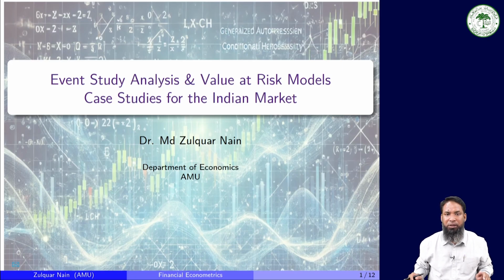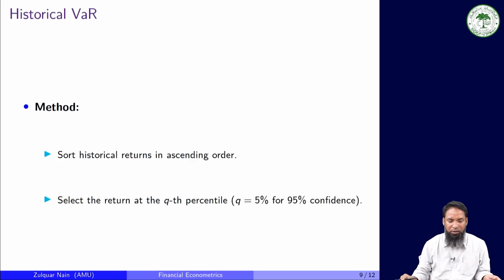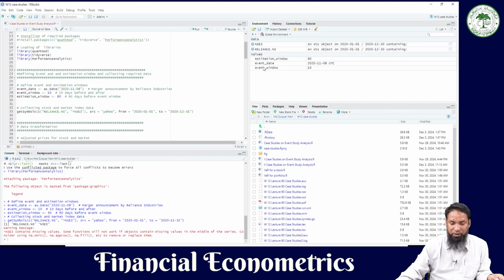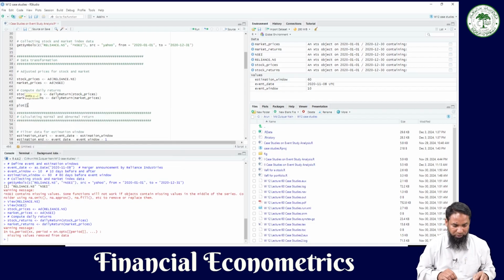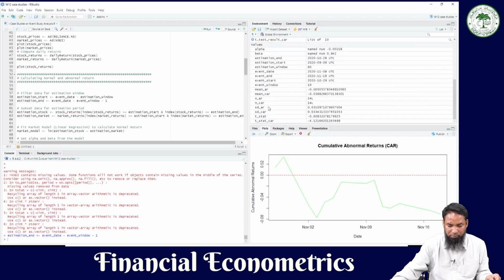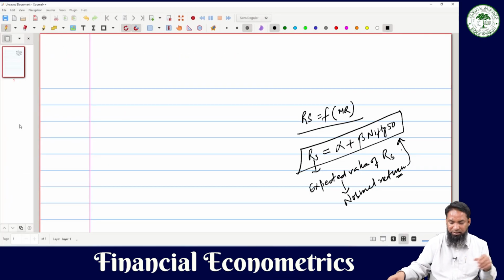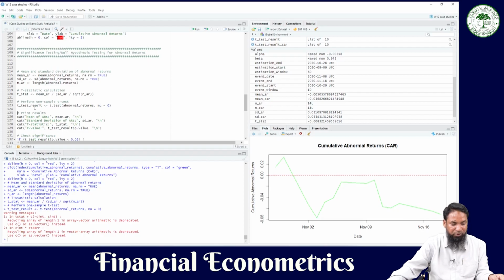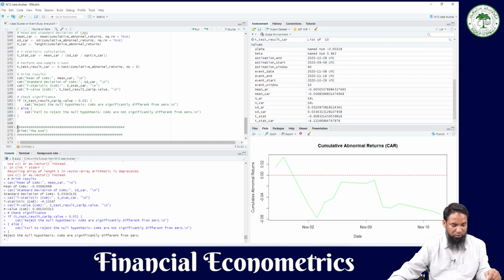Case Studies using R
How to apply ESA and VaR in real life data in R?